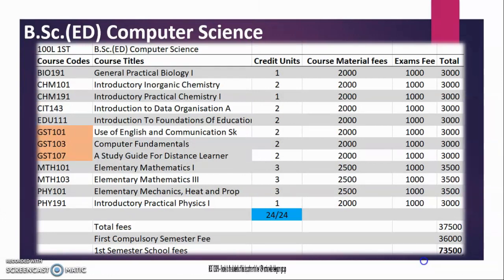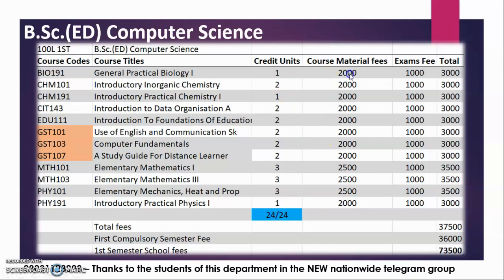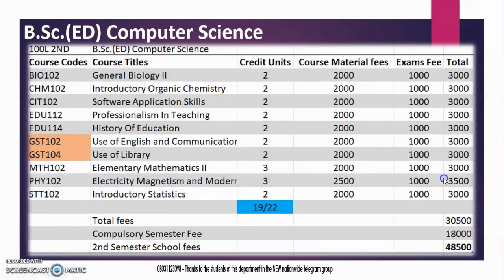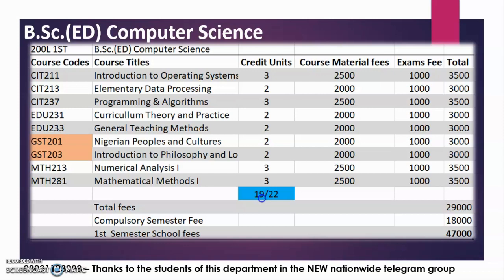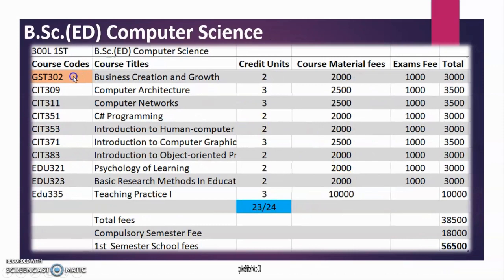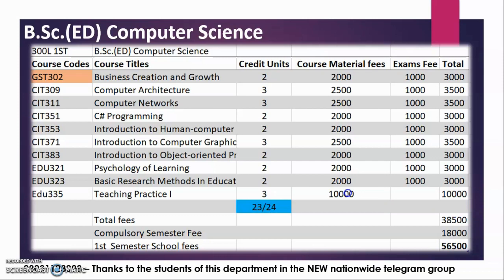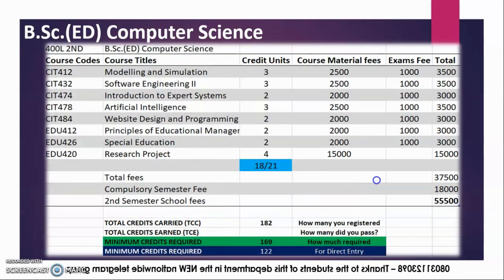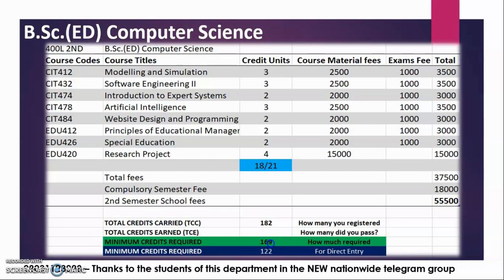NOUN B.Sc.(ED) Computer Science